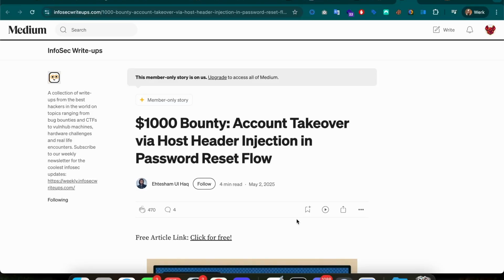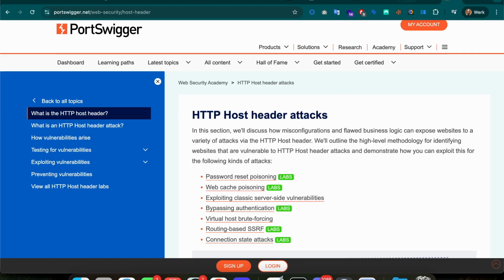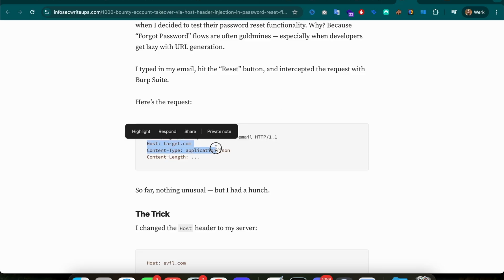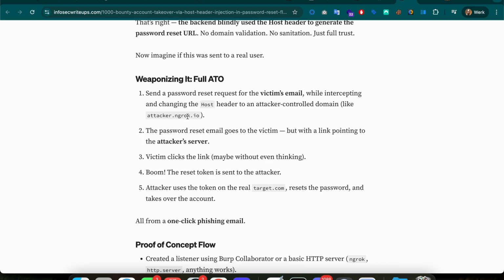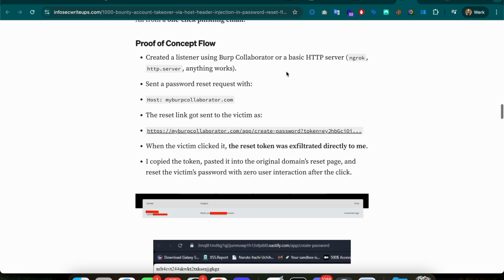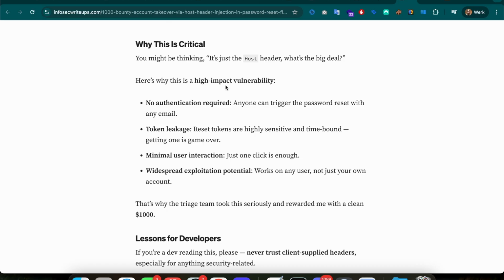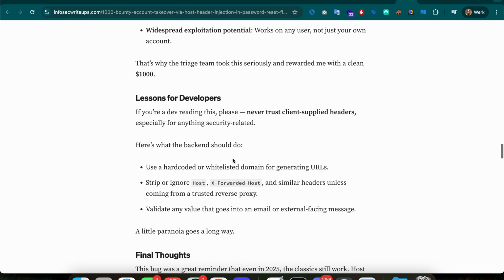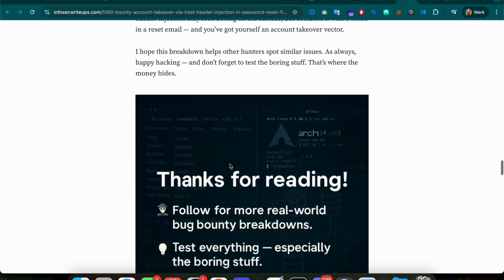1000 Dollar Host Header Injection Bounty - Medium Reading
thexssrat